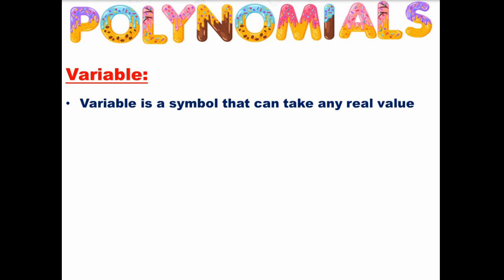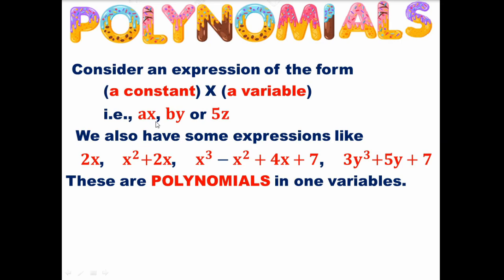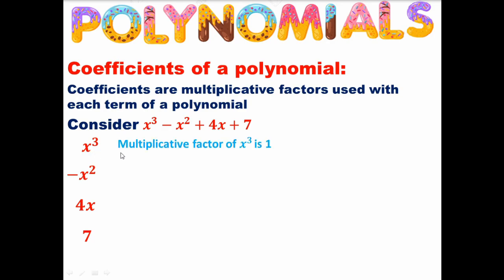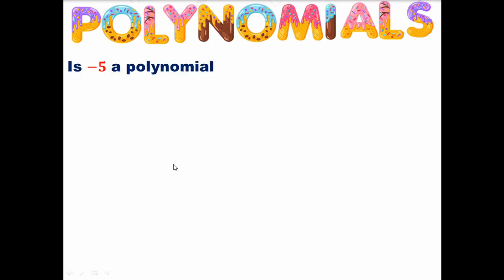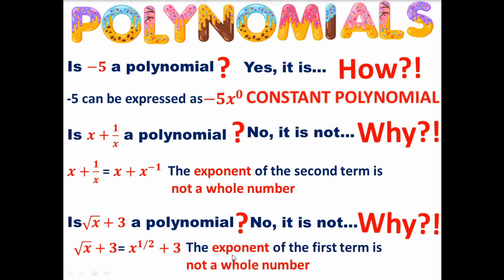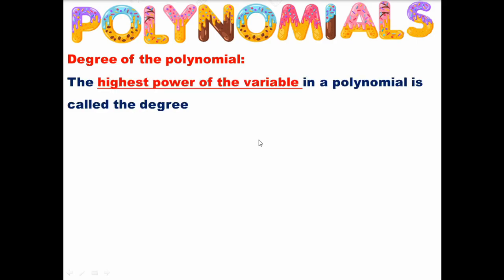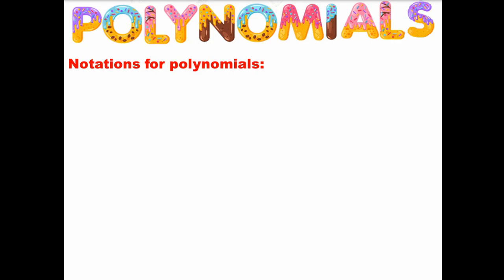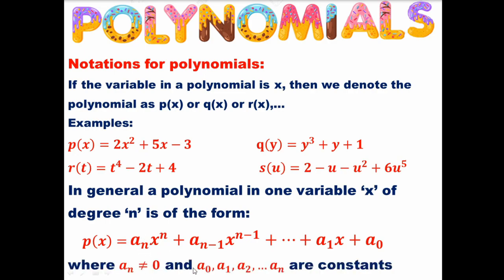INTRODUCTION TO POLYNOMIALS - PART - I - CLASS 10 & 9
DEFINITION OF POLYNOMIALS, COEFFICIENTS AND DEGREE OF POLYNOMIALS.